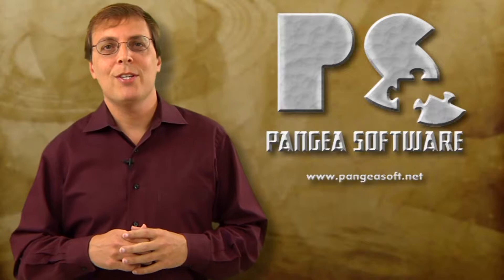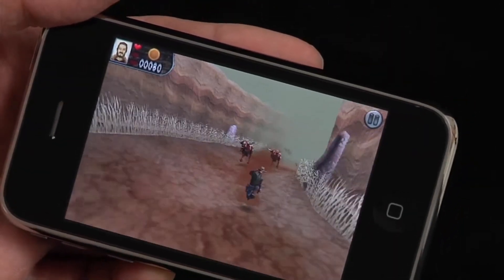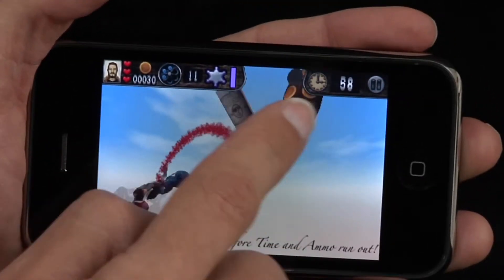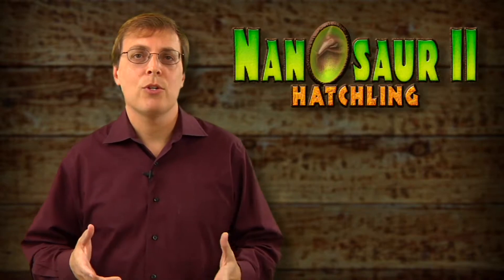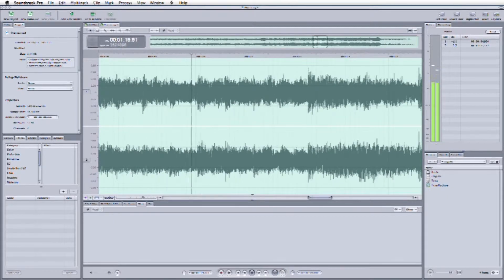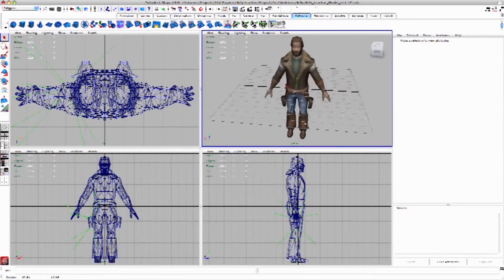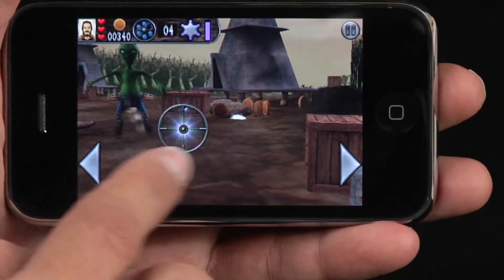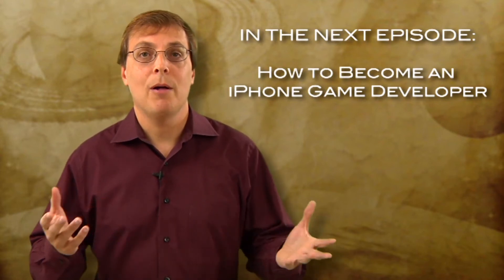Billy Frontier - Developer Walkthrough [HD]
Platforms: IPHONE